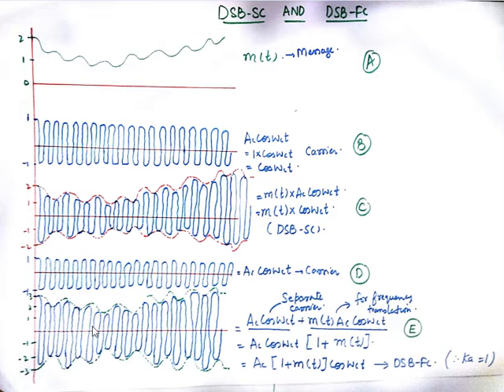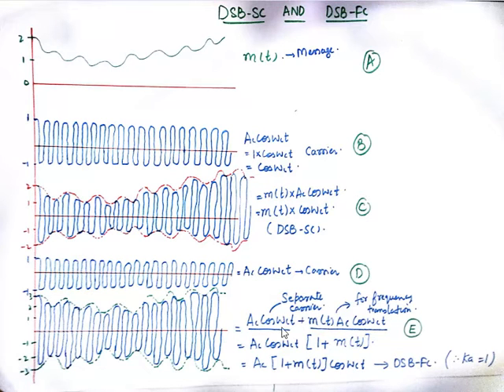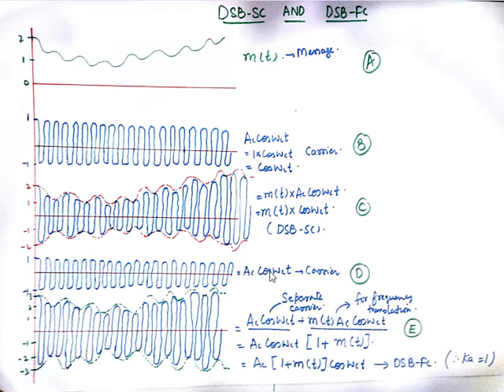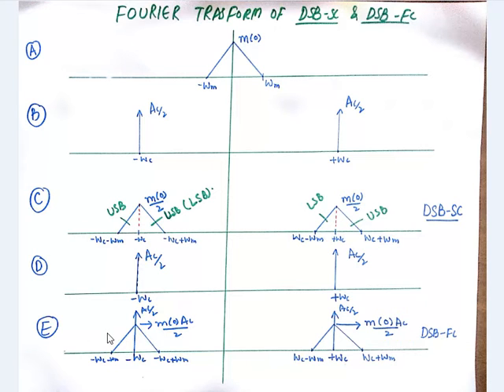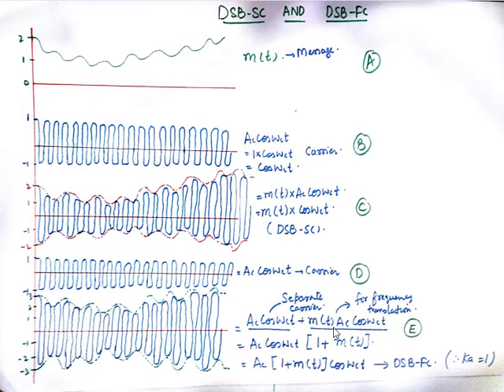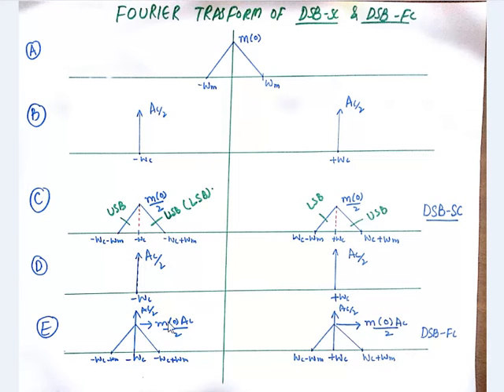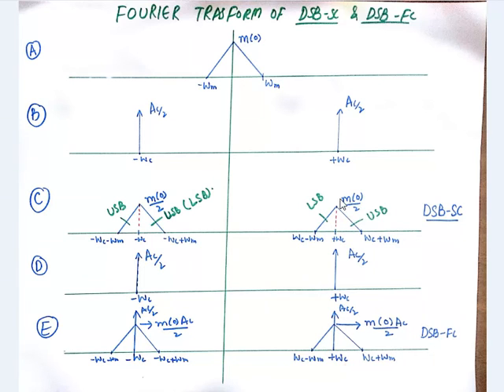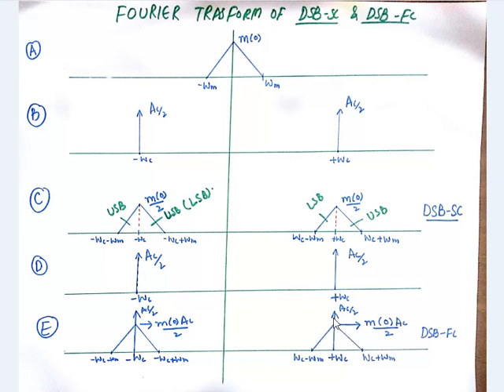Frequency translation, DSB-SC and DSB-FC (part 2)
the whole video (part 1 and part 2) comprise of the Fourier transforms  of DSB-SC and DSB-FC